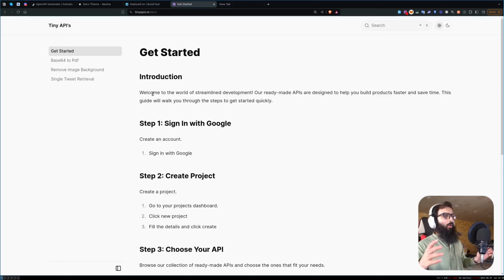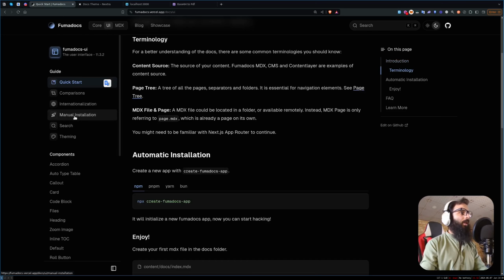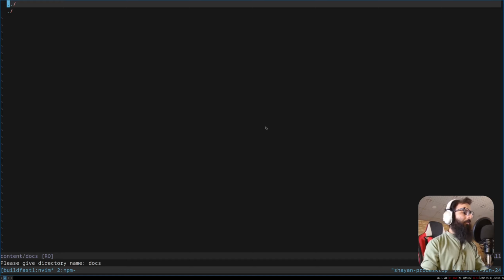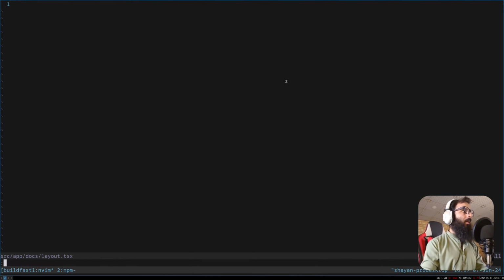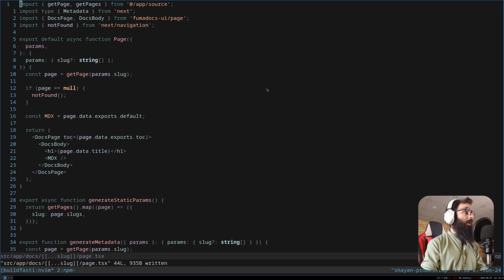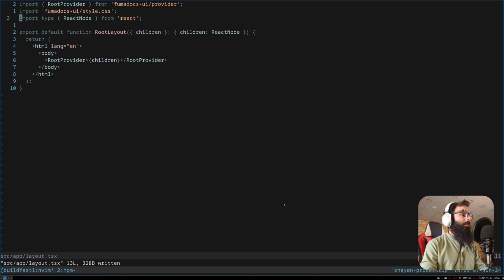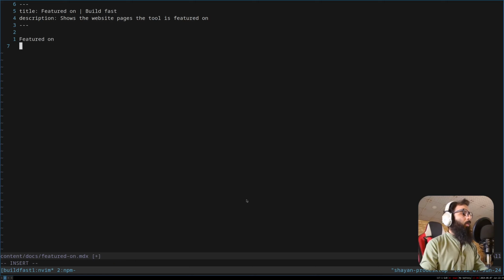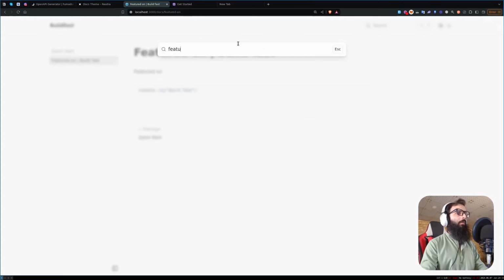How I added documentation to my Nextjs application ?